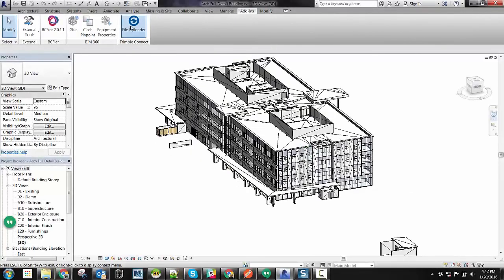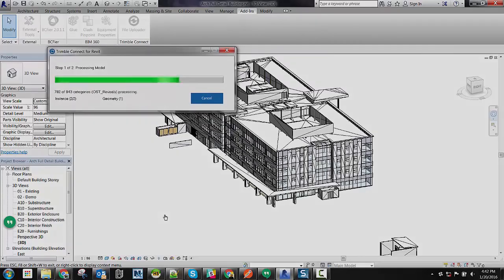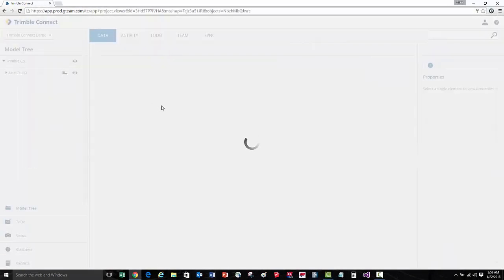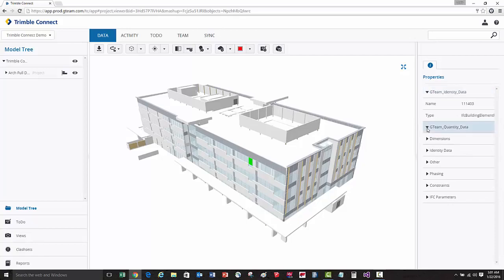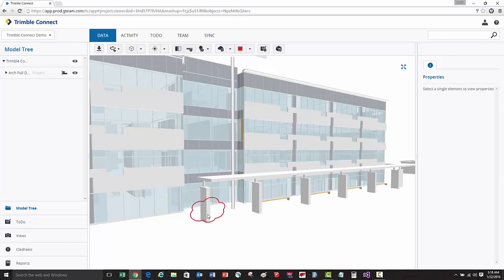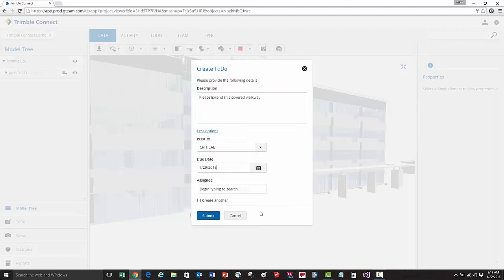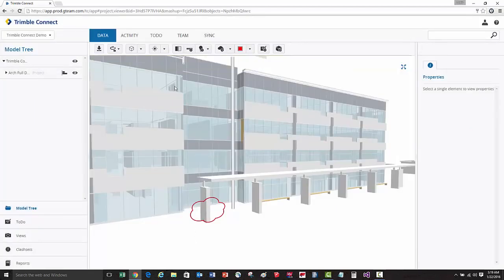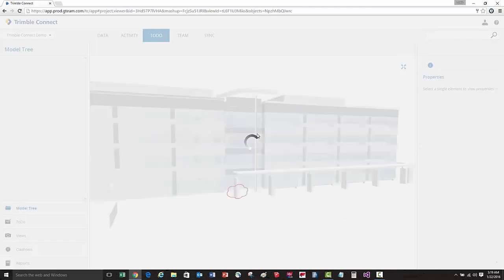Trimble Connect with Autodesk Revit Design